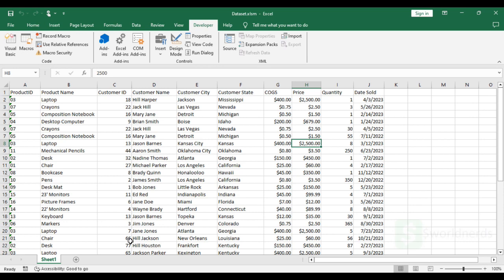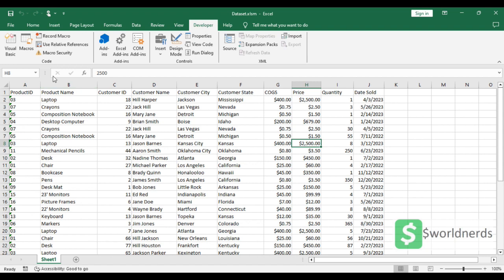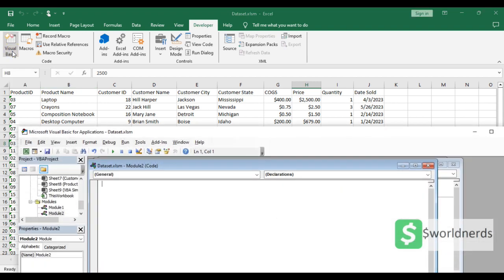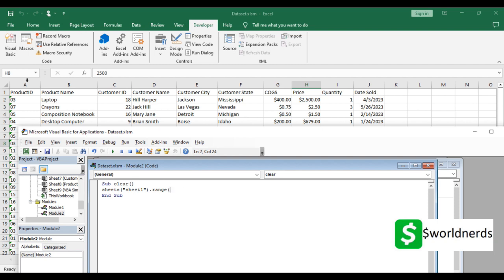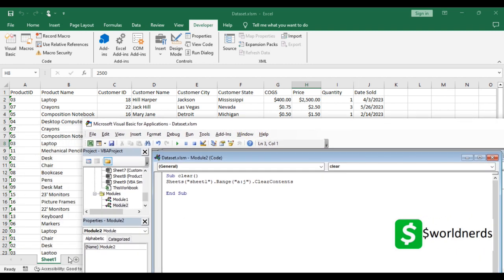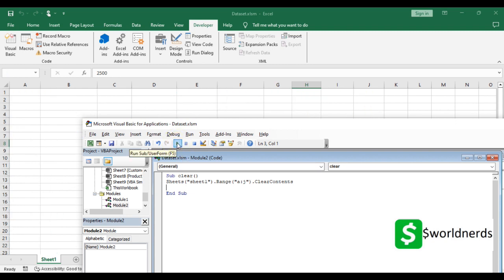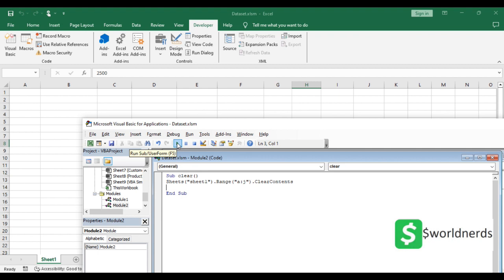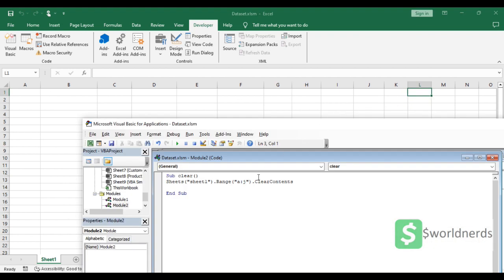Excel VBA | Clear Contents | Clear data using vba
$worldnerds